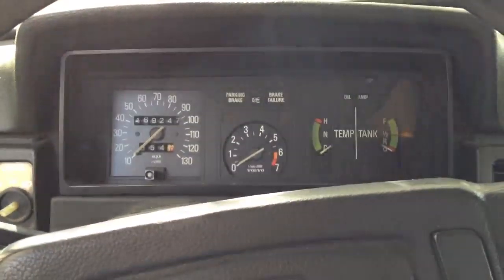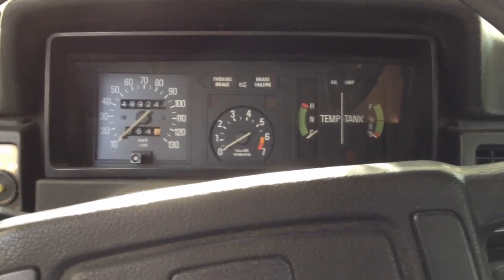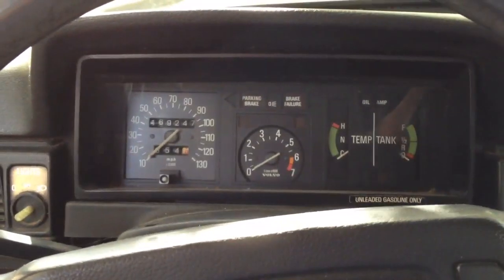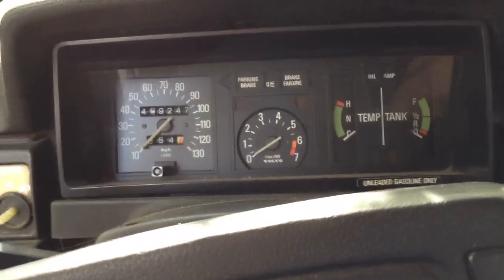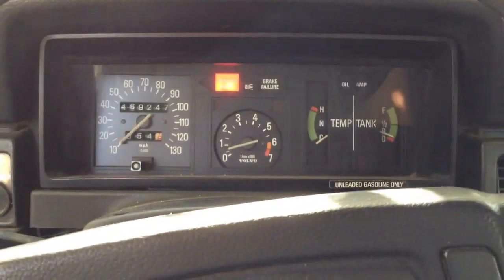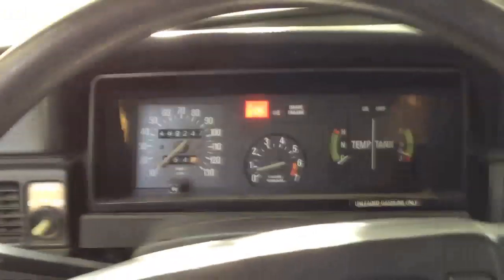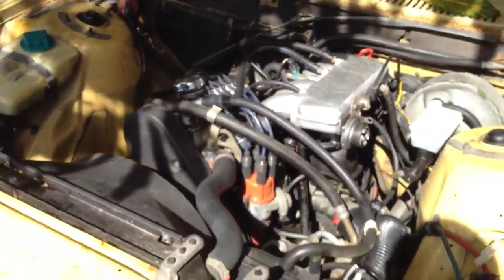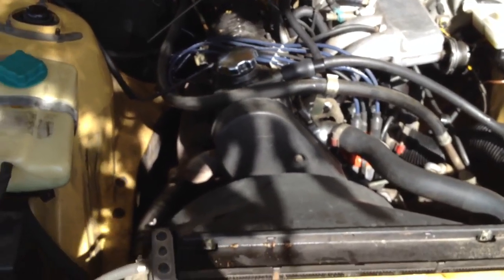Volvo 242 cold start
Cold start b21f